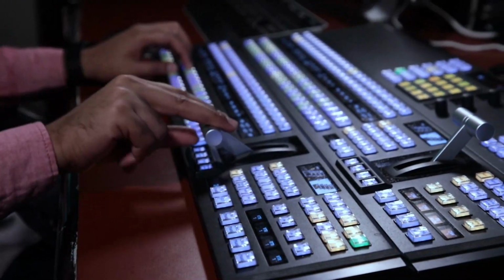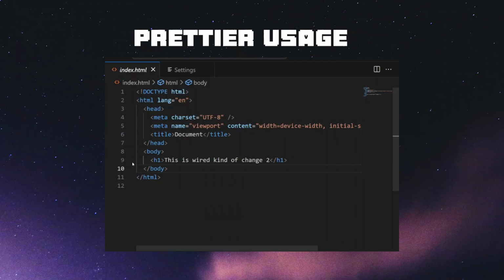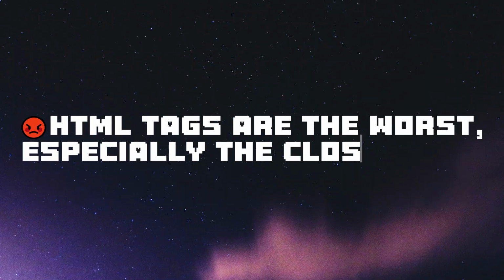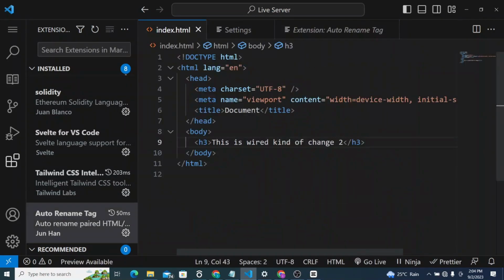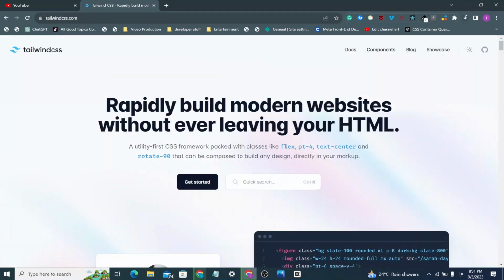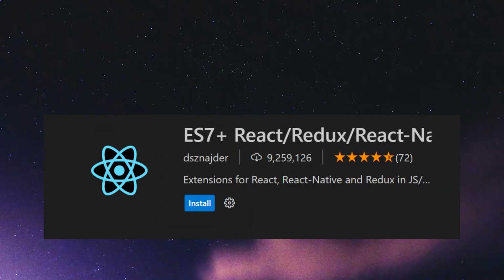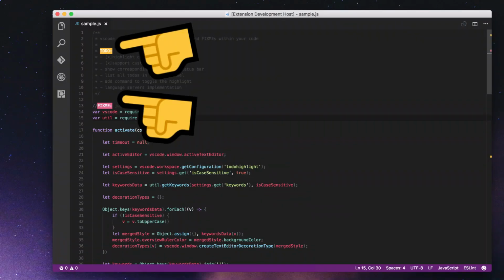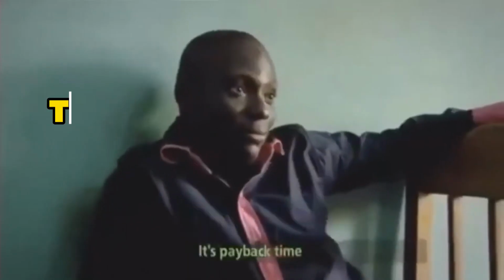15 Visual Studio Code Extensions for EVERY web developer in 5mins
In this video, we will look at 15 visual studio code extensions that every web developer needs, we will go beyond the realm of live server and prettier.